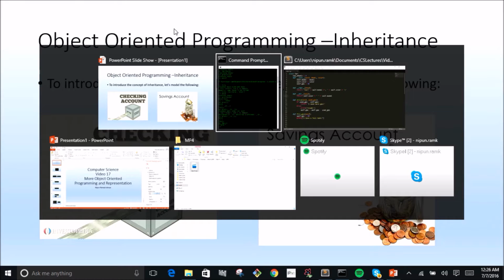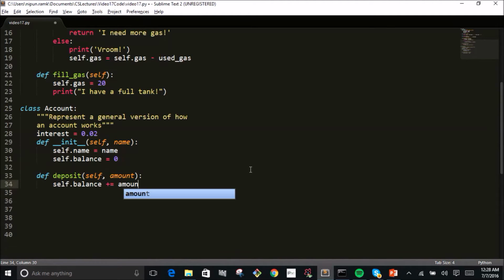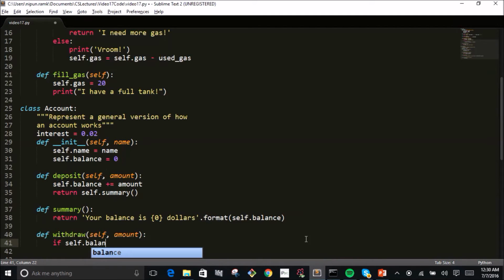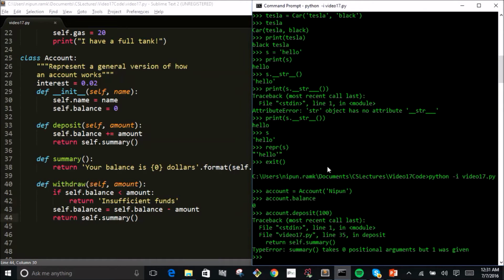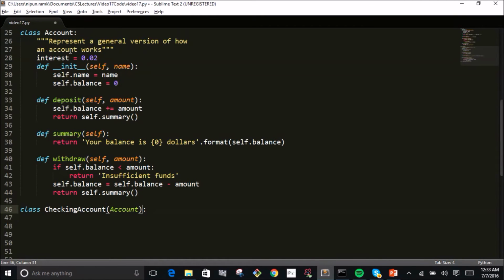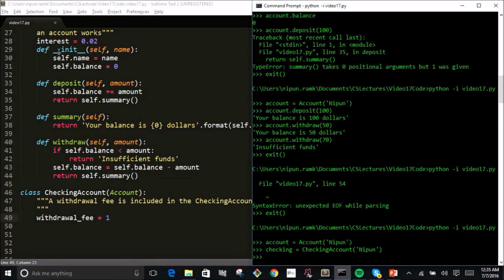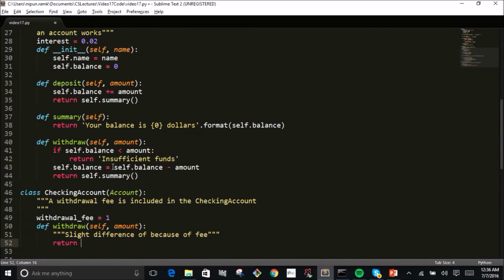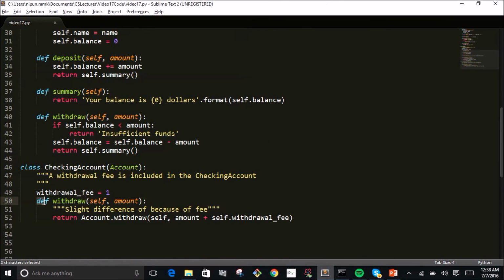Introduction to Programming Paradigms: Video 17 - Part 2: Introduction to Inheritance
We introduce the concept of inheritance by looking at a practical example of modeling different types of bank accounts.